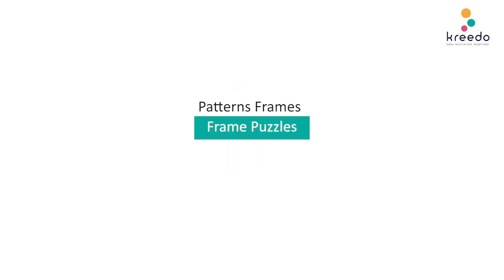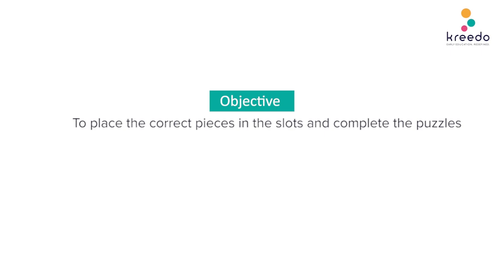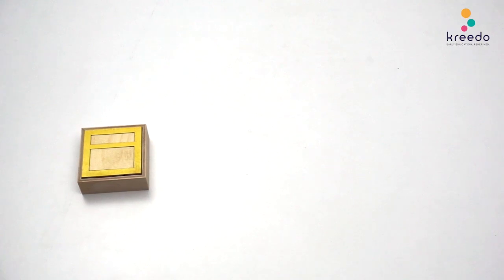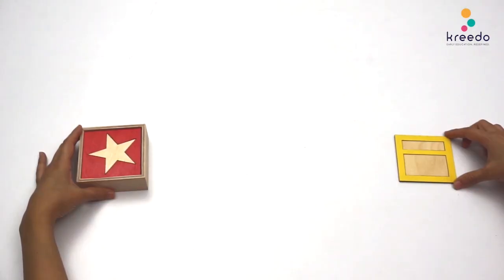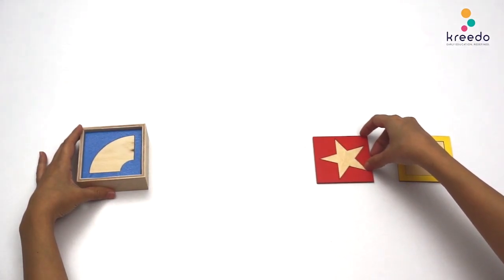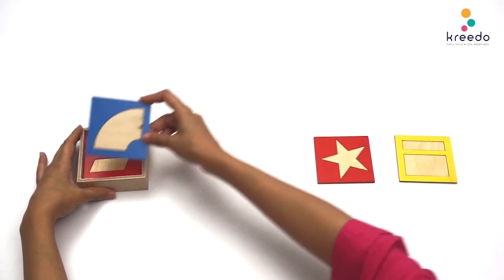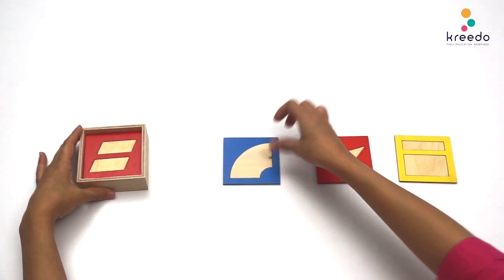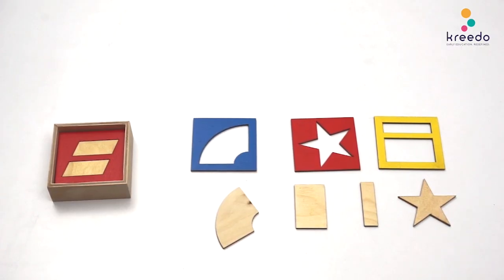Game 4 Frame Puzzles